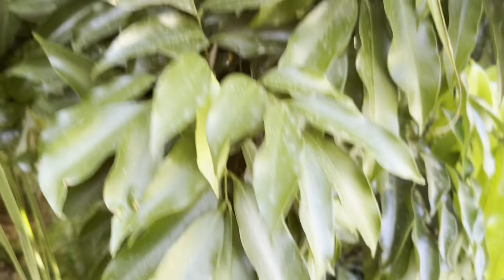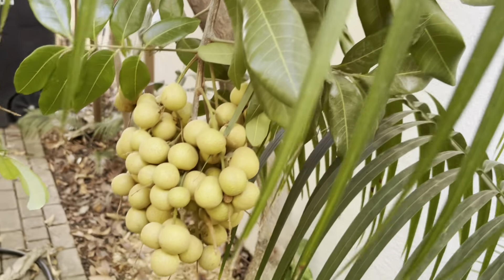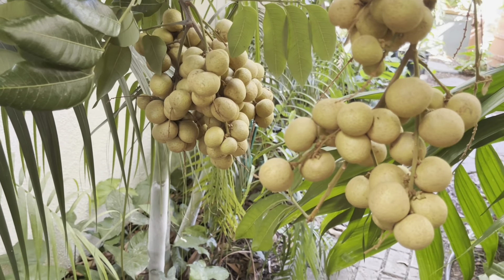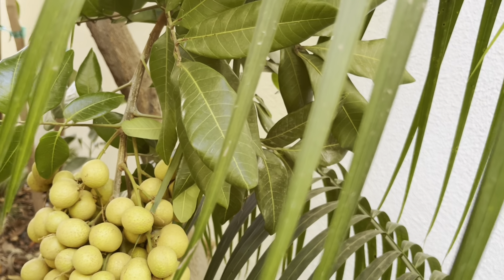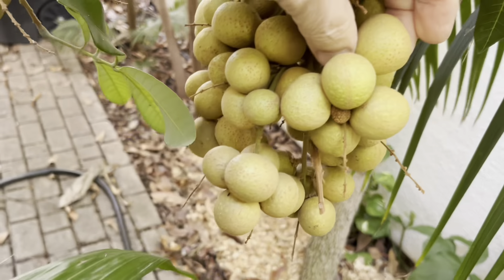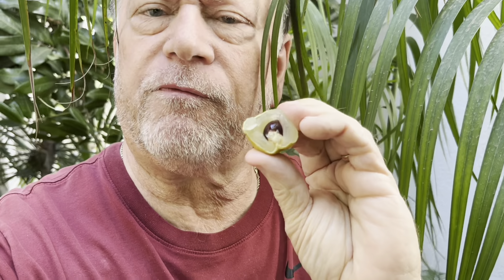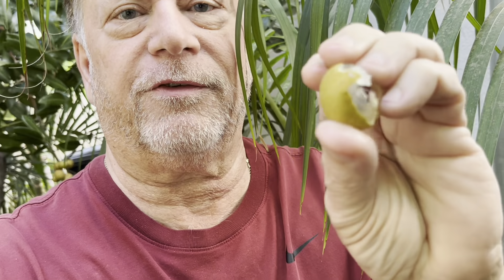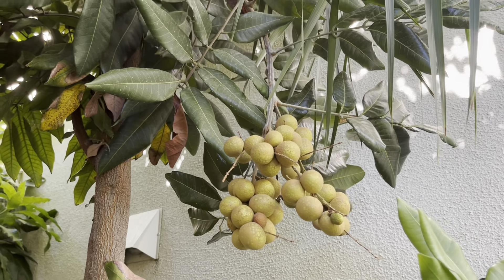Longan Fruit Tree Growing in Northern California | Fruit Tasting | Tips for Success USDA z9b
Longan Harvest is a couple weeks late here in the San Joaquin Valley.
Still, the fruit is delicious!